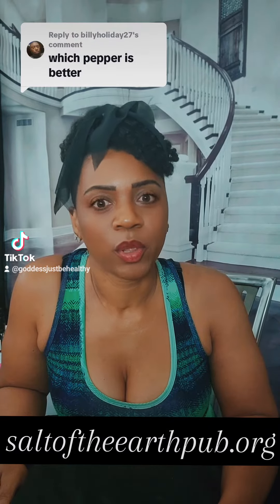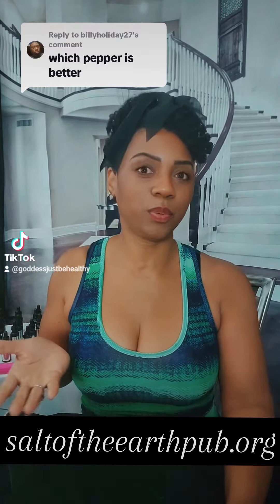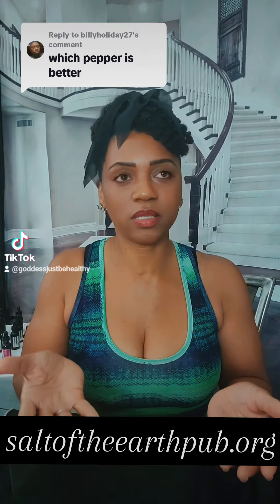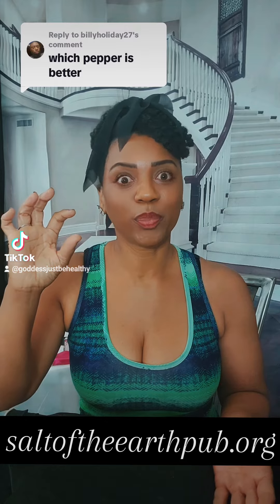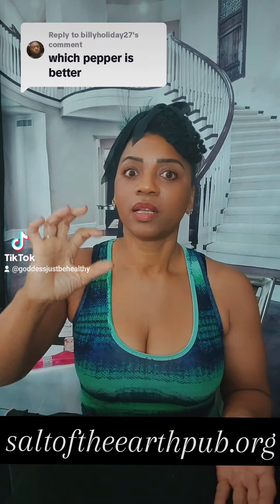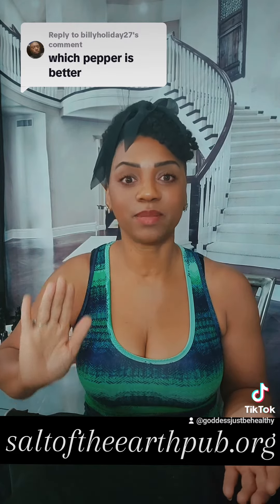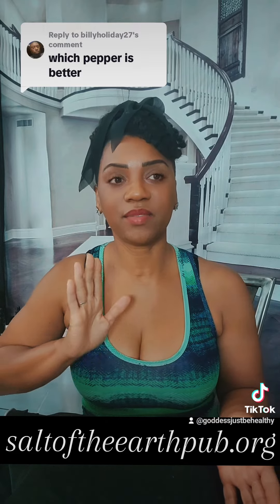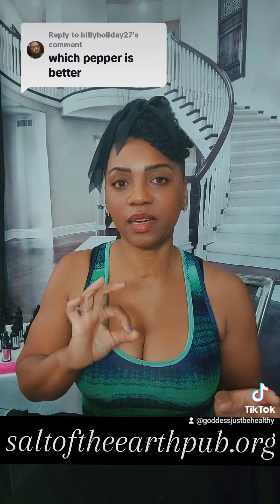High-Vibrational Beings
Just Be!